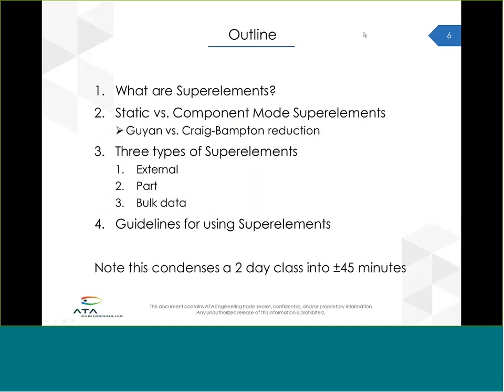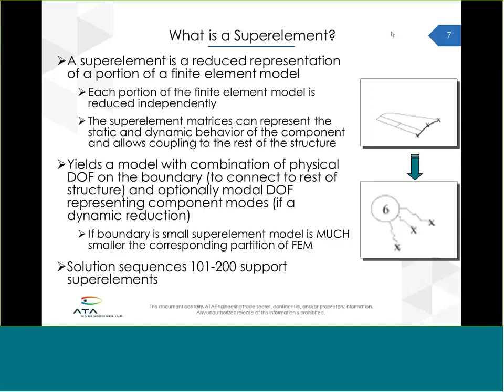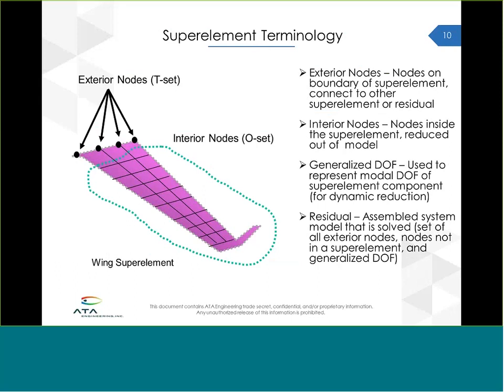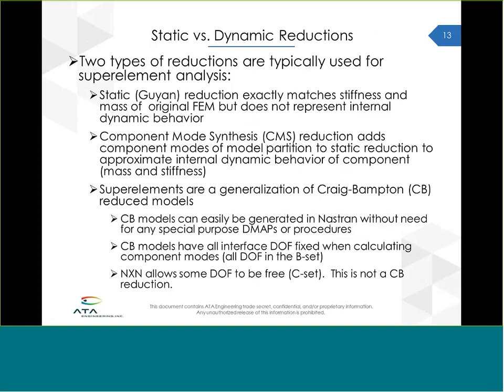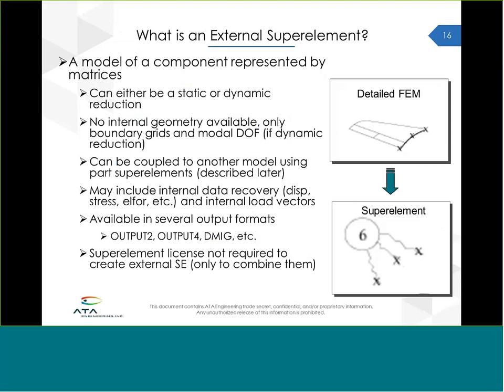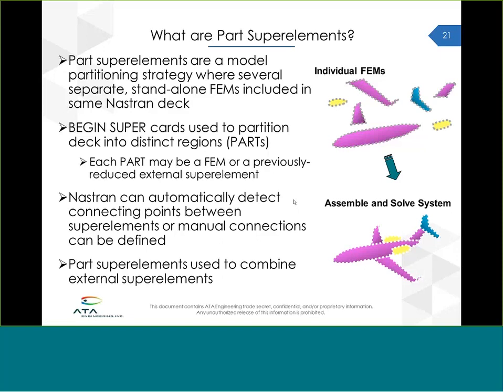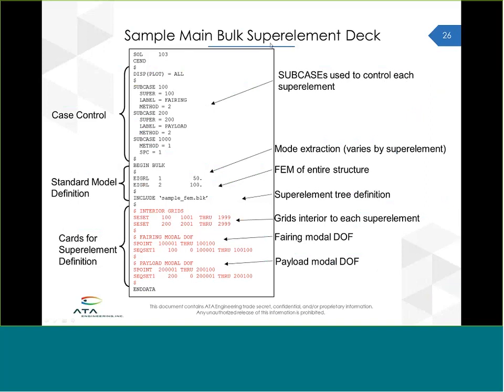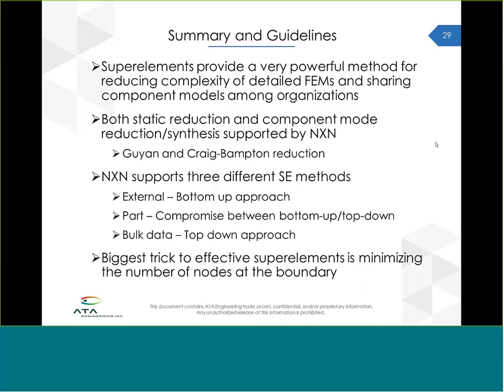On-Demand Webinar: Model Reduction and Superelements in NX Nastran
Discover the benefits of and motivation behind superelements and gain useful insights into their various applications in NX Nastran.

Superelements automate the process of creating reduced representations of components with significantly fewer degrees of freedom and can efficiently assemble them into a system model. Superelements can be especially beneficial when:
- An assembly of all component models representing a system is too large
- Some component models are proprietary
- Design studies will be performed where most of the system remains unchanged
- Nonlinearities in a system can be isolated to a small region
- Models for a system do not follow unique numbering schemes

This webinar, originally presented on August 9, 2016, introduces superelements and provides tips for incorporating them into your workflow.